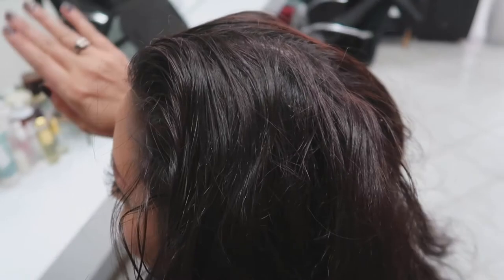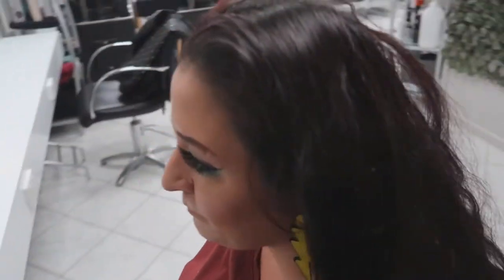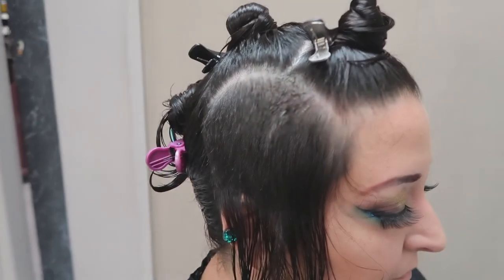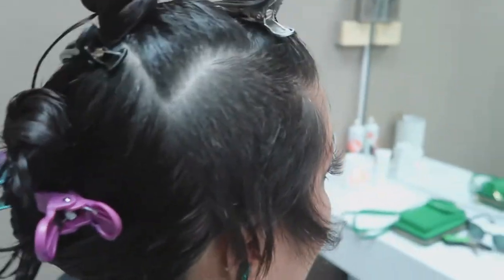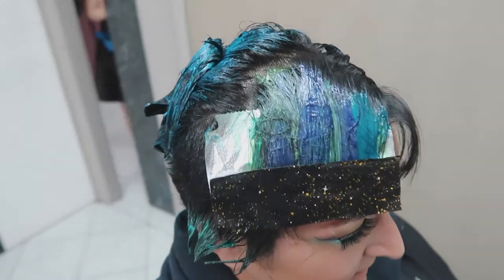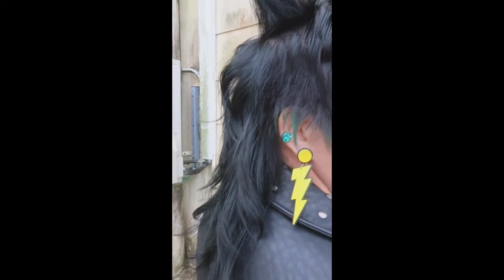PRO HAIRDRESSER'S hair tutorial on this DEVIL'S MULLET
HEY MY DUDES!!
Hope you enjoy the video and pick up a couple of cool tips.